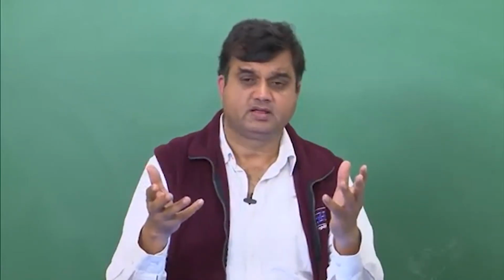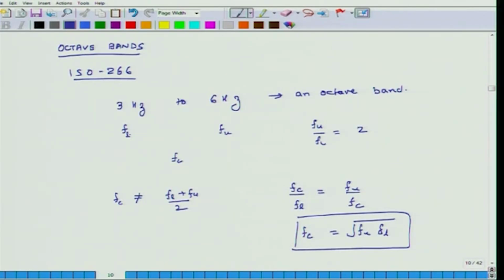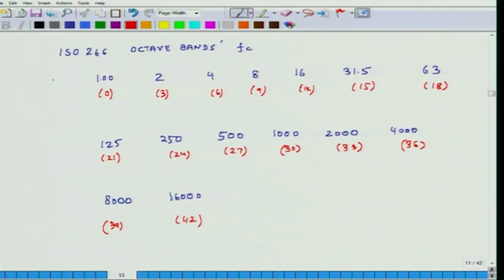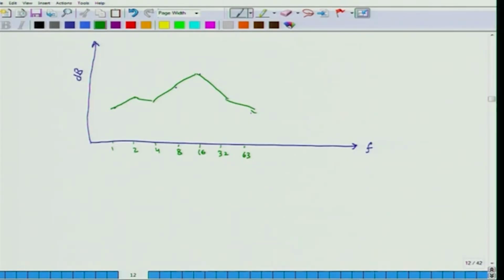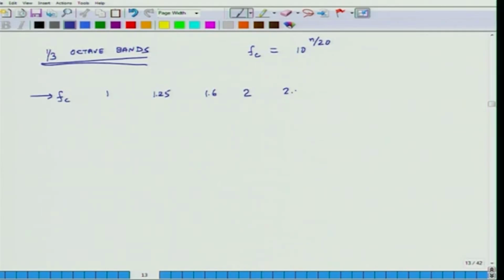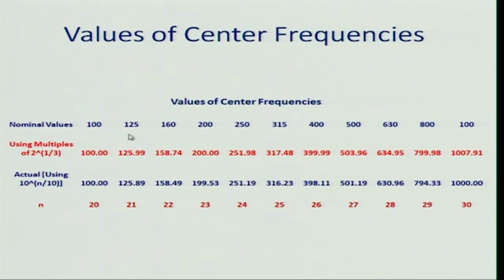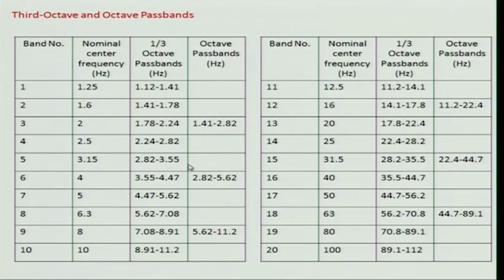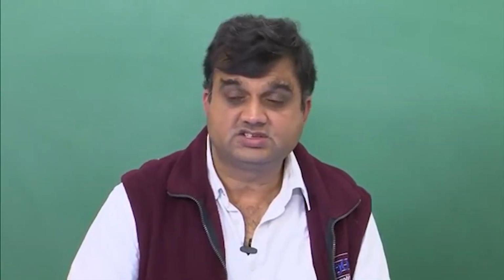Lec40: Octave band analysis